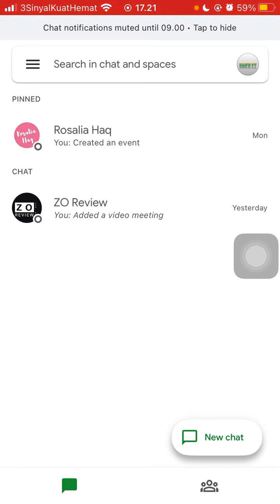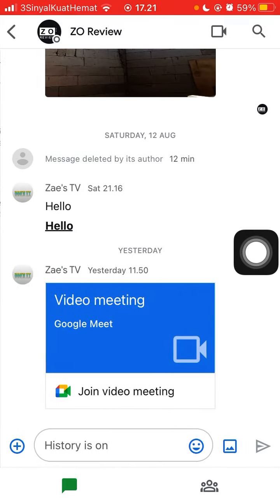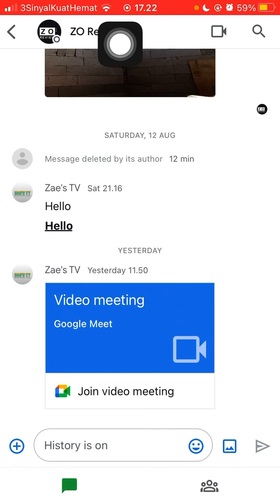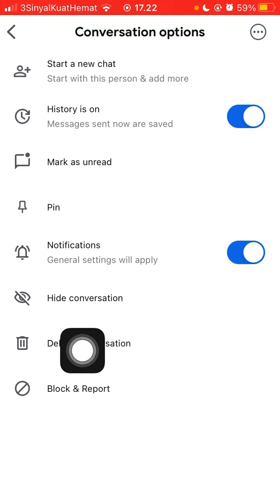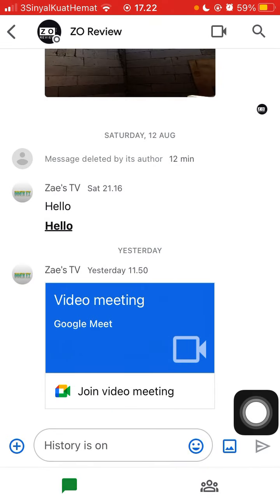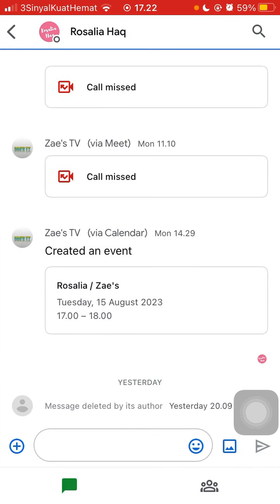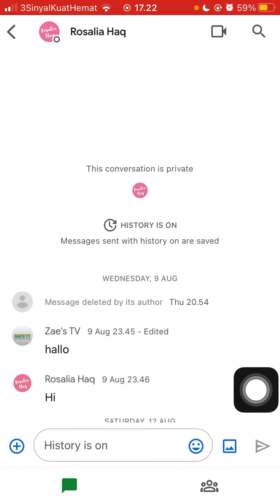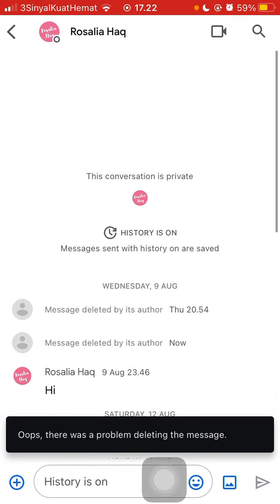How to Securely Delete Messages on Google Chat: A Tutorial for iOS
Learn How to Securely Delete Messages on Google Chat: A Tutorial for iOS.